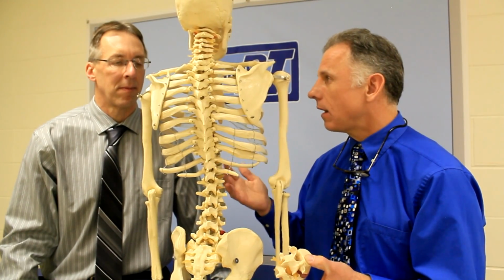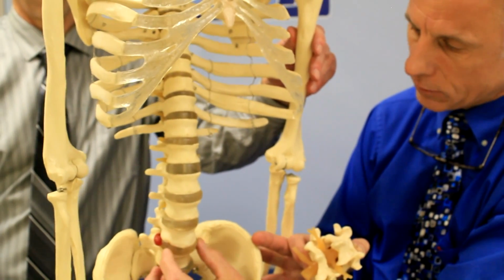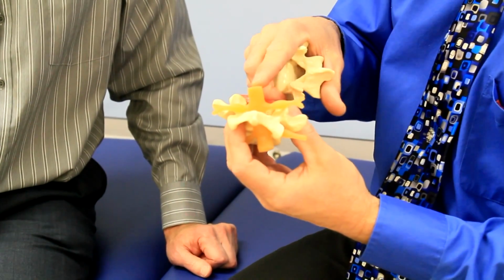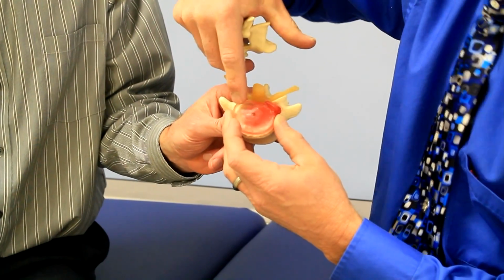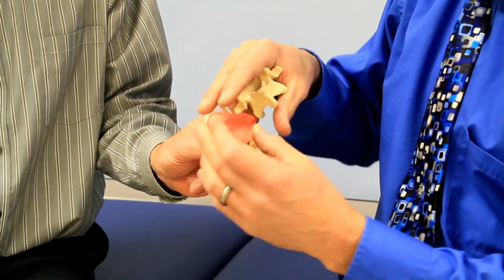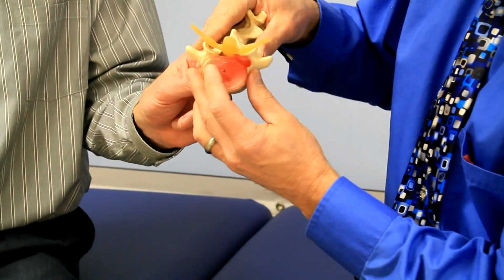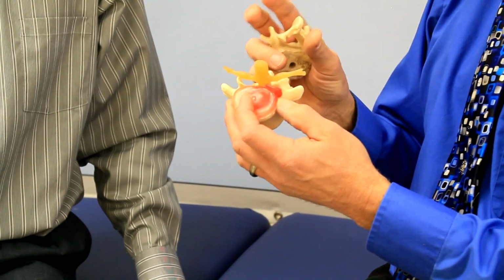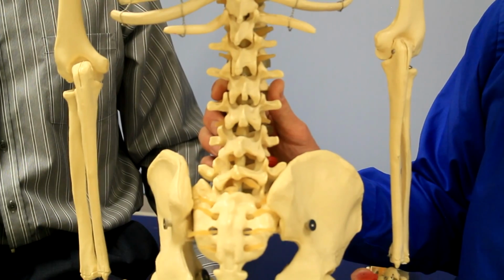What is a Discectomy?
Famous Physical Therapist's Bob Schrupp and Brad Heineck use a model to describe what happens during a discectomy.